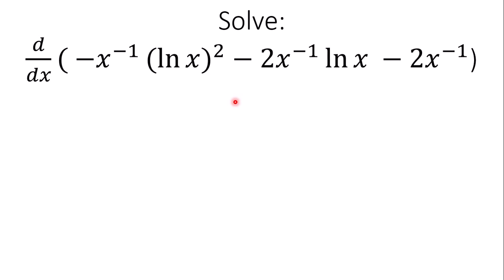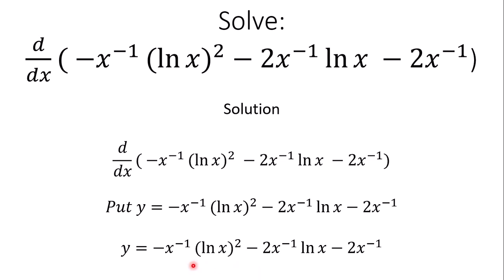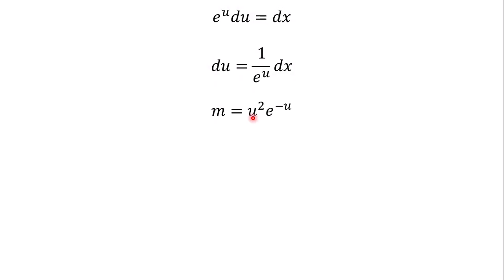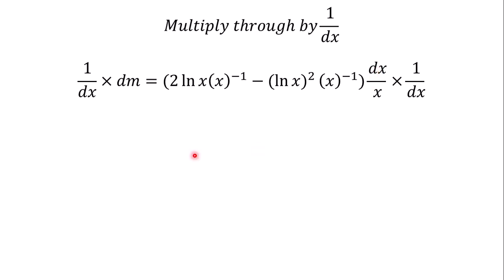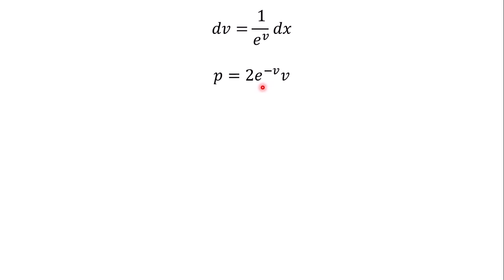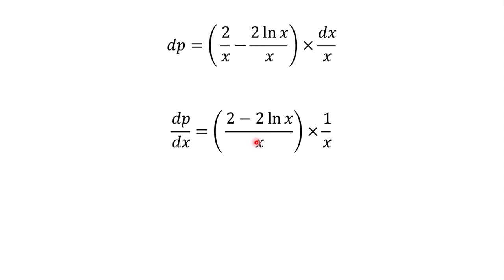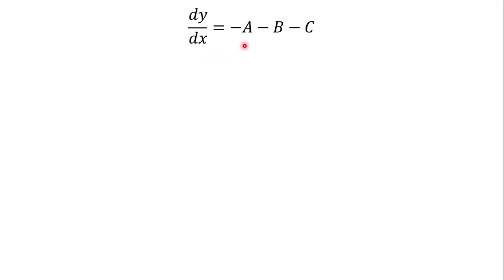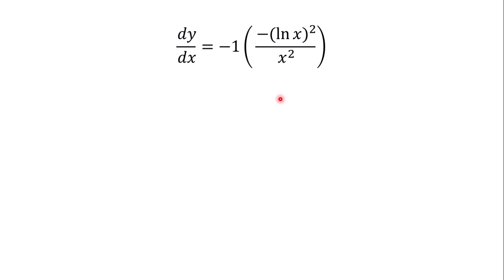How to differentiate - 1/x (lnx) ^2 - 2lnx/x - 2/x, using substitution approach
In this video I solved the derivative of - (lnx) ^2 /x  - 2lnx/x - 2/x,  using product rule and substitution. The importance of Indices laws are explained. Step by step tutorial by Math In Twi. com

How to solve integral ( lnx) ^2 / x^2  dx